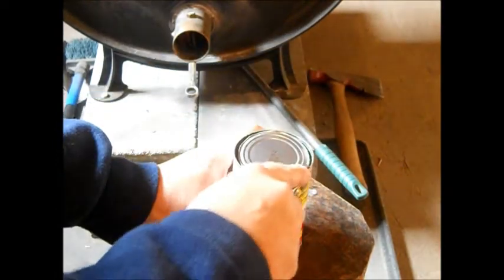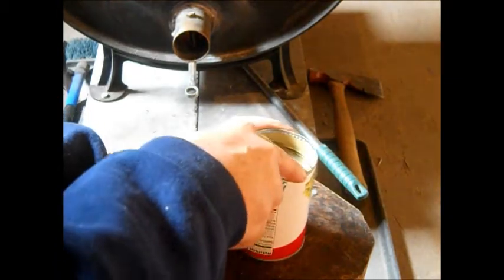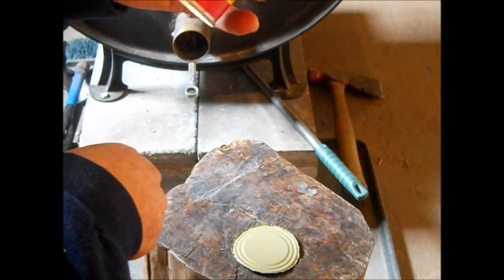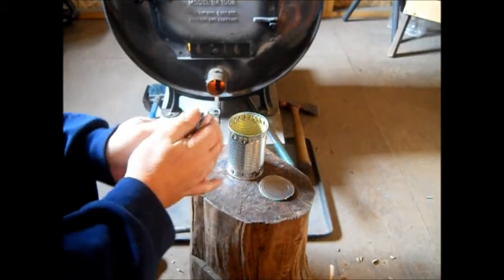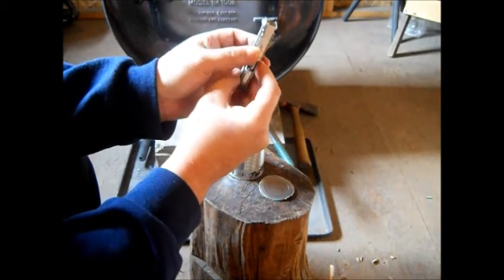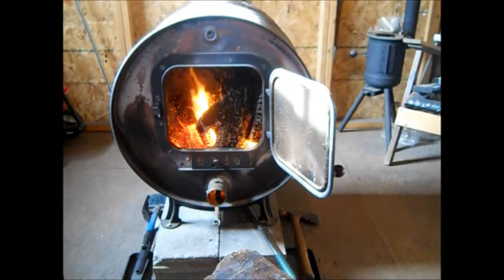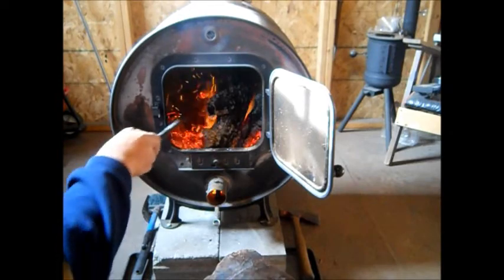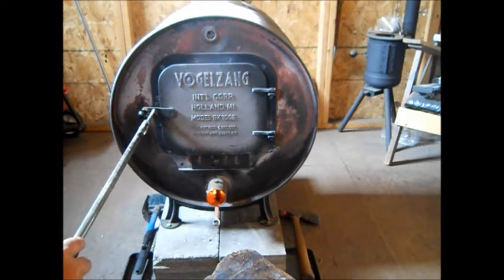LEATHERMAN SideKick ( In Use ) Part 2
Leatherman sidekick tool